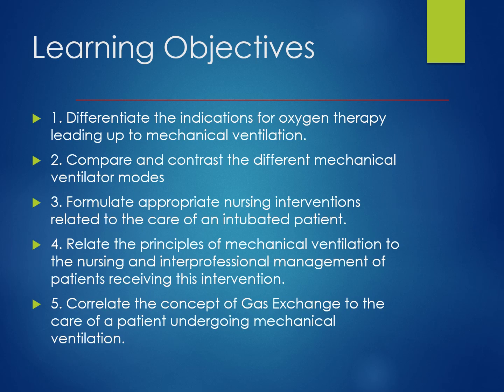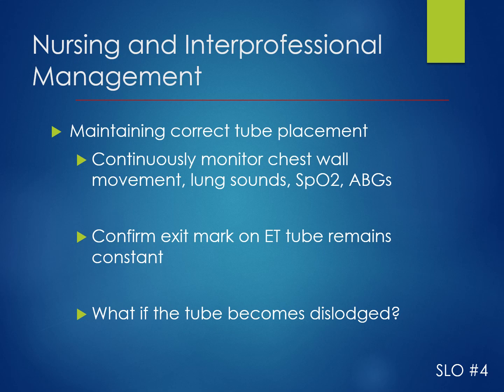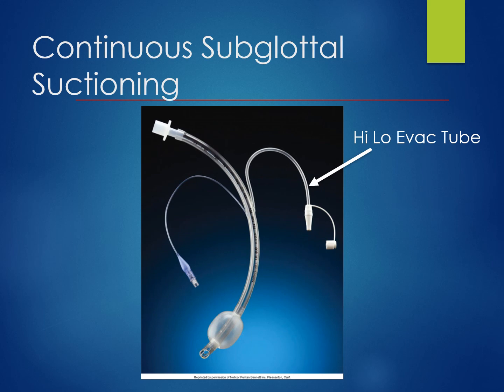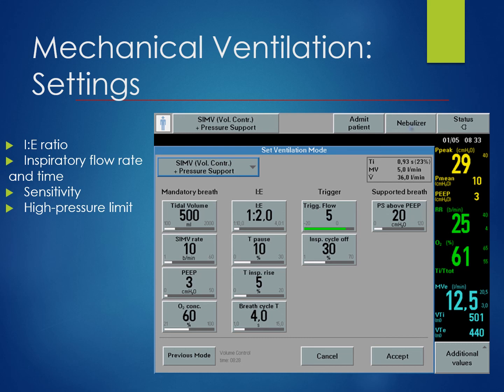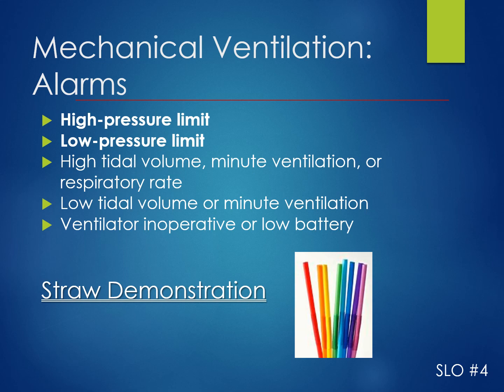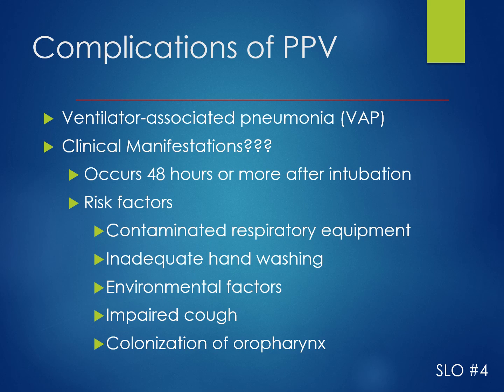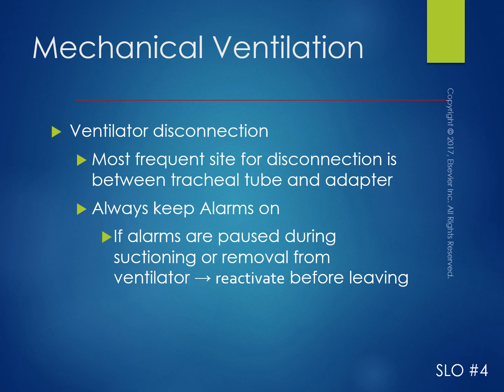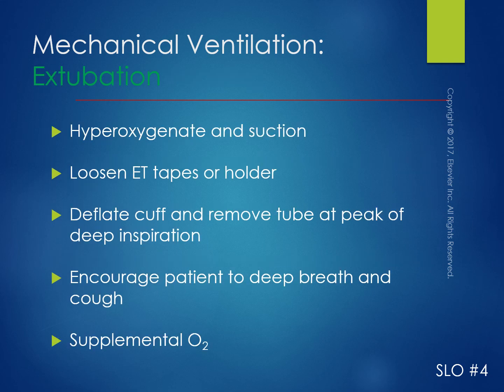Gas Exchange II PowerPoint Fall Voice over